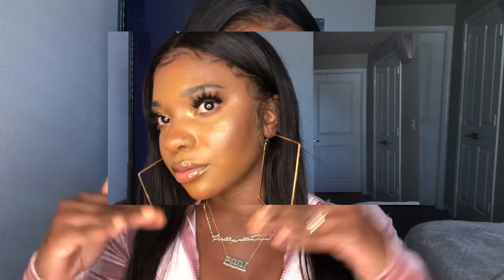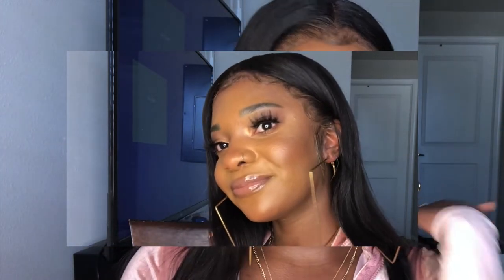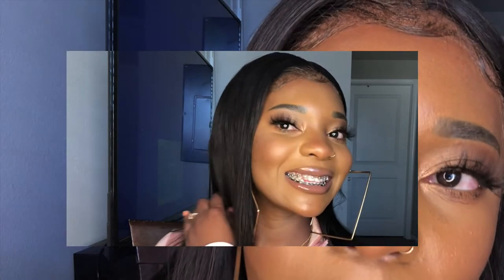ALIEXPRESS LASH TRY-ON HAUL | BOMB LASHES FOR $2! | BEST AFFORDABLE MINK LASHES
Hello Beauties, today's video is an AliExpress Lash Try-On Haul! I bought lots of affordable and bomb lashes from AliExpress and I tried them on for you guys in this video. I hope you guys like this video, let me know what your favorite lashes were!

Products mentioned:
Ordered Jan. 03/Received February 11th
STYLE 1: M047

STYLE 2: MN18

STYLE 3: E77

STYLE 5: E11

STYLE 6: E21